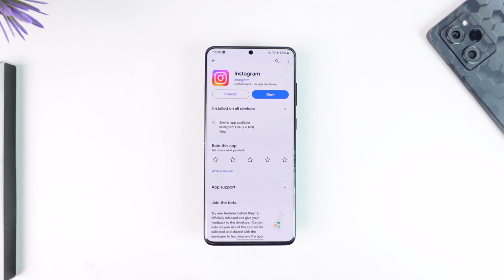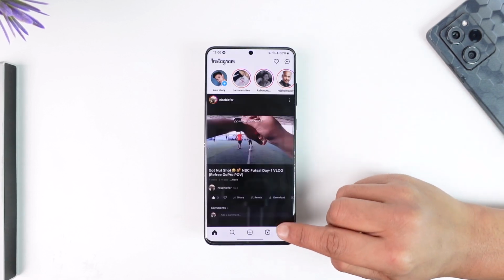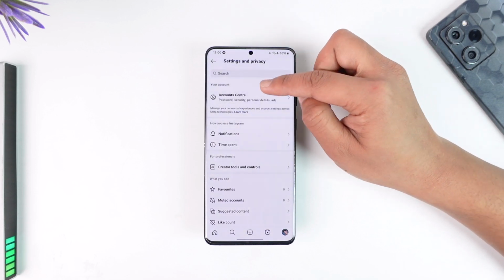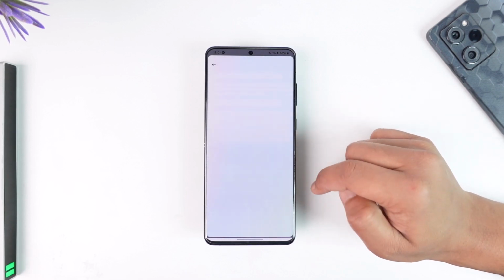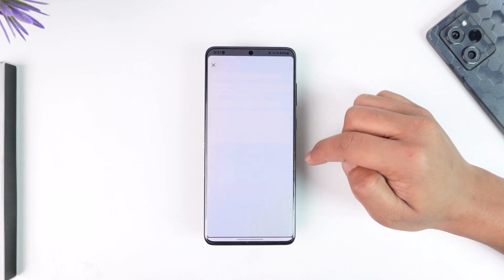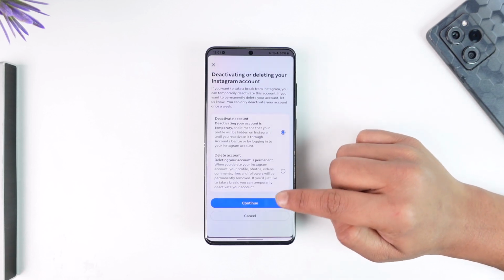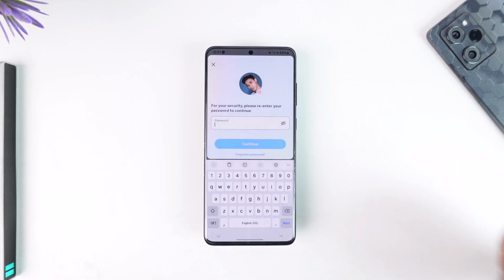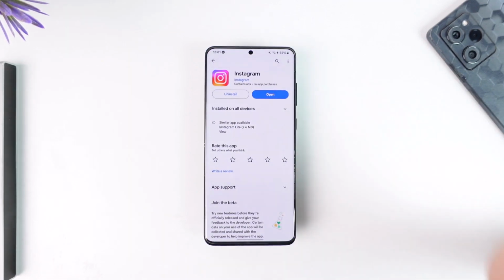How to Temporarily Deactivate Instagram Account !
This video guides you through an easy step-by-step process to temporarily deactivate your Instagram account. So make sure to watch this video till the end.

~ Chapters:
0:00 Introduction
0:11 Temporarily Deactivate Account
0:54 Conclusion